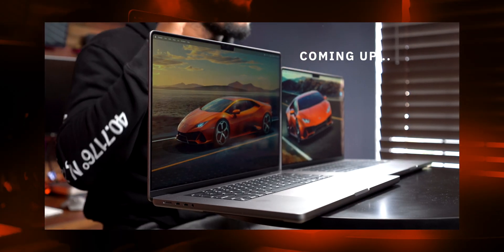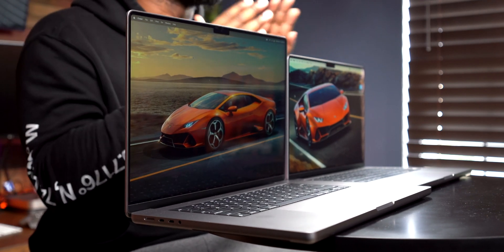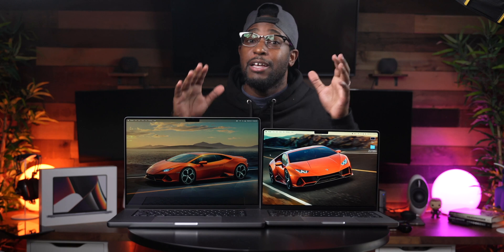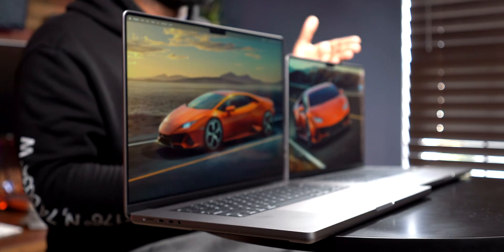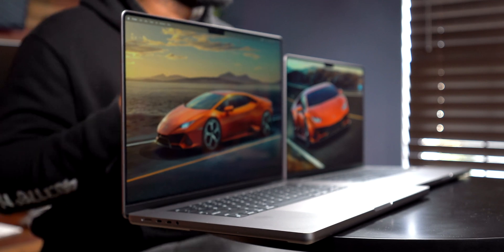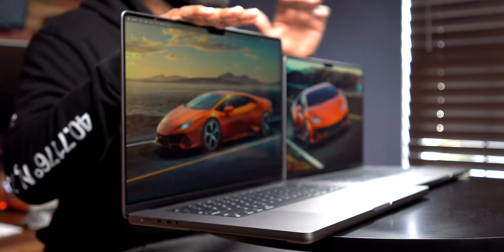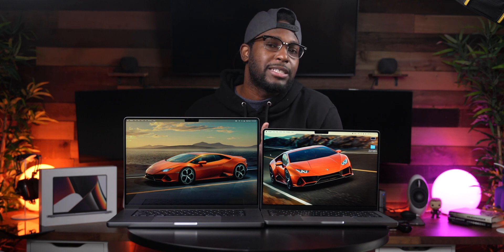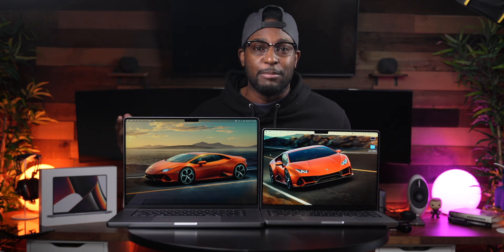DON'T MAKE THIS MISTAKE! M1 Pro 14" vs 16" MacBook Pro HONEST Comparison!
Don't make this mistake with the M1 Pro 14-inch MacBook Pro vs 16-inch M1 Pro MacBook Pro when making a decision.  In this video I give my honest opinion about the 14" vs 16" M1 Pro Macbook Pro.
BEST M1 Pro/Max USB-C External SSD Enclosure Hub

M1 Pro MacBook Pro 14-inch
M1 Max MacBook Pro 16-inch